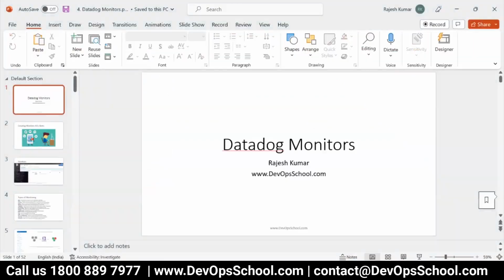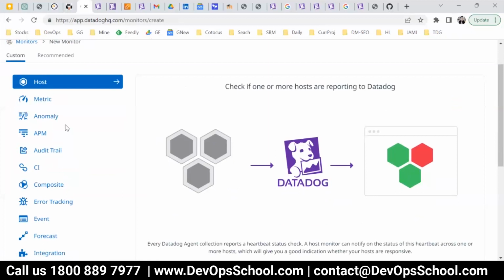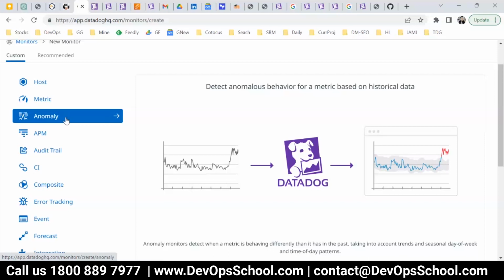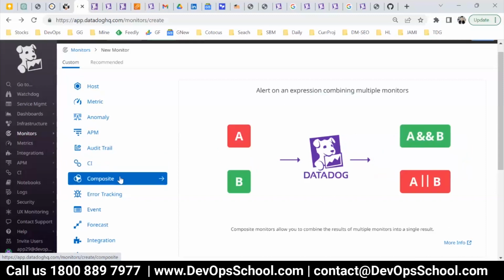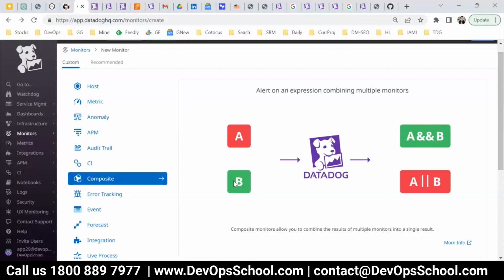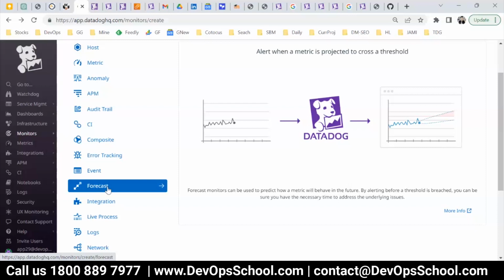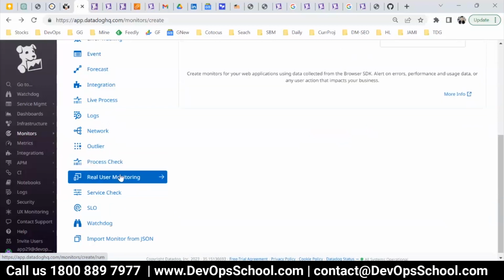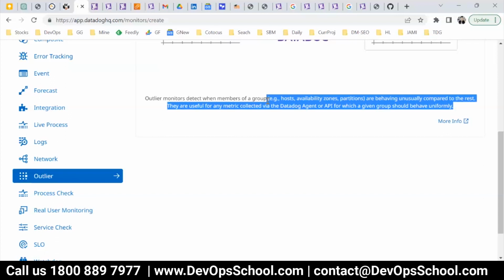Session 21 | Datadog Advance | Working Alerting Monitoring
- Private video is only available for 399 Plan.

Top 10 Certifications in the world
1. DevOps Certified Professionals (DCP)

2. Site Reliability Engineering Certified Professionals (SRECP)

3. DevSecOps Certified Professionals (DSOCP)

4. Master in DevOps Engineering (MDE)

5. Kubernetes Certified Administrator & Developer (KCAD)

6. GitOps Certified Professional (GOCP)

7. Master in Observability Engineering (MOE)

8. MLOps Certified

9. DataOps Certified Professional (DOCP)

10. AiOps Certified Professional (AIOCP)